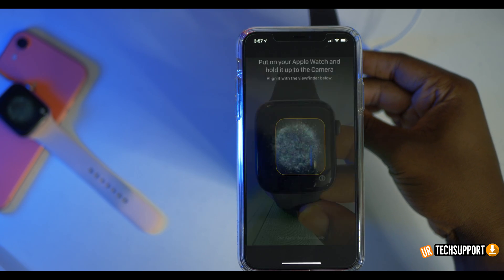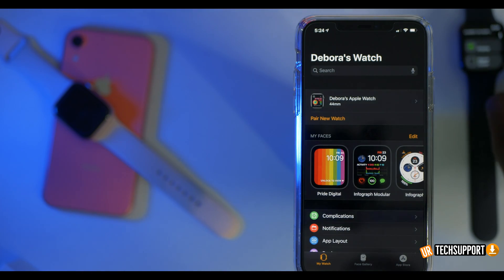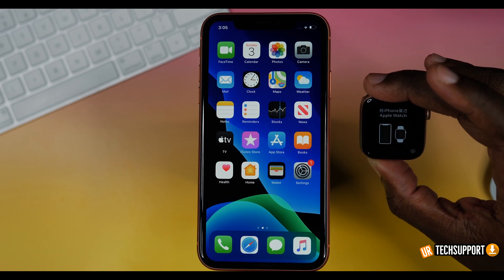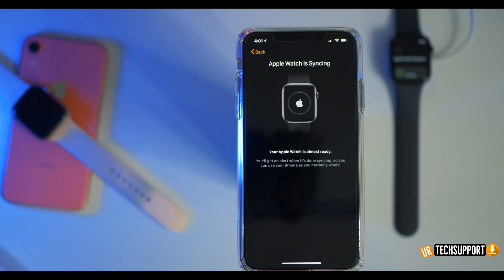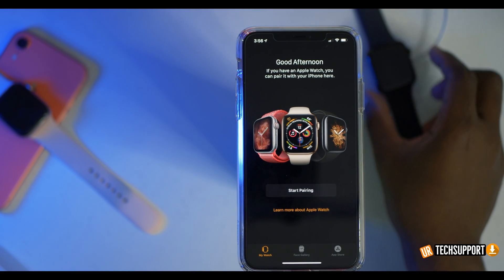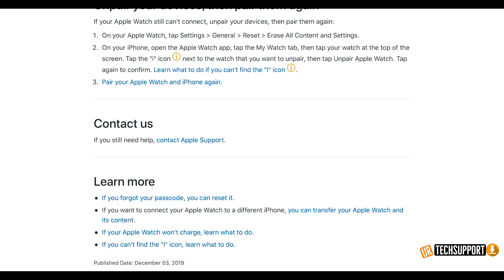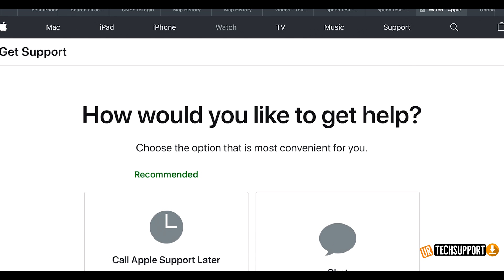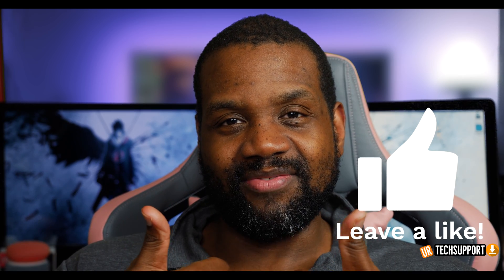5 Reasons Your Apple Watch Isn’t Pairing To Your iPhone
In this These are submitted support questions we answered me five reasons why your Apple Watch isn't caring to your iPhone. The Apple Watch not pairing is probably one of the biggest issues new Apple Watch use his face, In this video we take a look at why the problem could be happening and how you can do some basic troubleshooting steps to fix that problem.Because nothing sucks more than buying a brand new Apple Watch and having it not being able to connect to your iPhone.

- NEW HERE? -